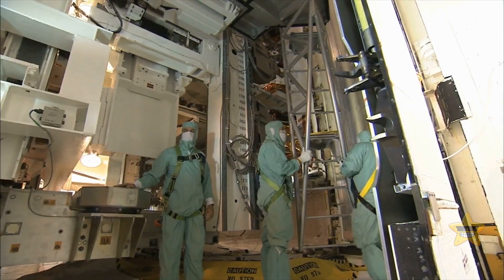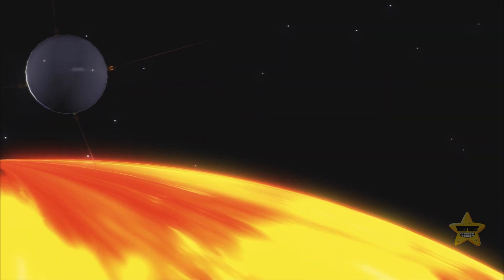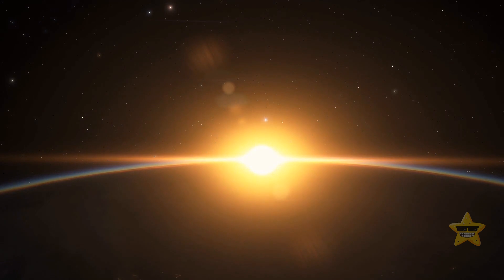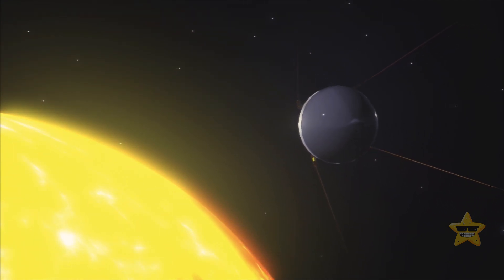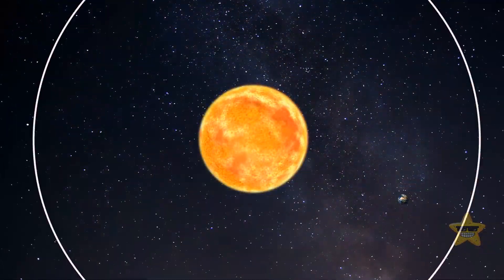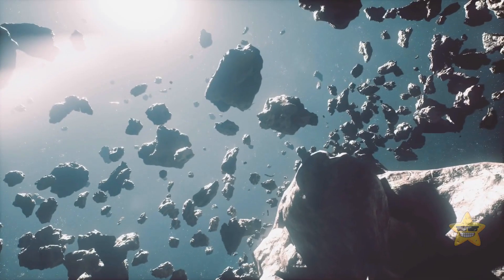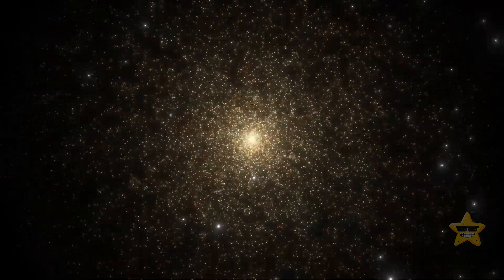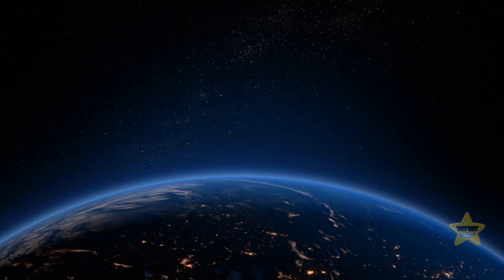India Launches First Spacecraft to the Sun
Landing on the Sun might sound like a sci-fi fantasy, but in reality, it's a logistical nightmare. The Sun's scorching temperatures, averaging around 9,932 degrees Fahrenheit (5,500 degrees Celsius), are enough to instantly vaporize any spacecraft. Plus, the immense gravitational pull would make escaping the Sun's orbit a Herculean task. However, scientists and space agencies are continuously exploring ways to study the Sun from a safe distance. Solar probes like NASA's Parker Solar Probe have been launched to collect data from the Sun's outer atmosphere, providing valuable insights into solar activity and space weather. 🌞🚀🔥